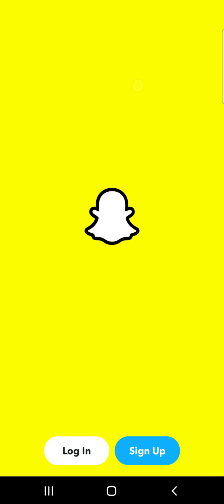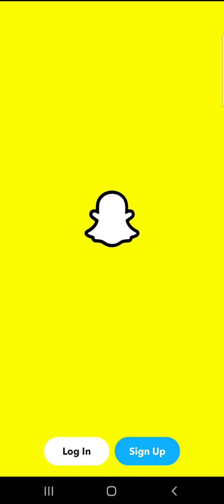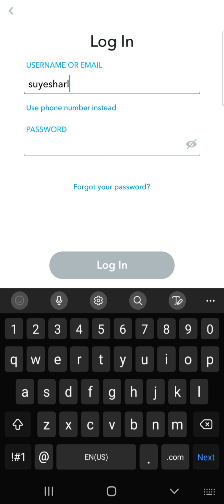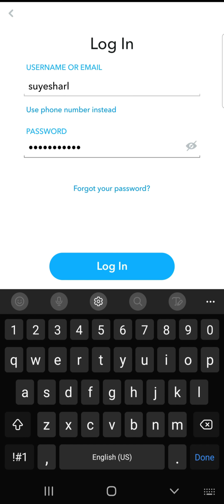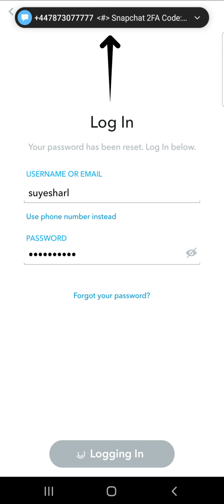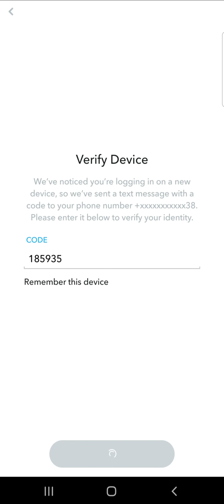How To Fix Suspicious Login Attempt on Snapchat [SOLVED]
In this video, I am going to guide you to fix suspicious log-in attempts on Snapchat.

To fix suspicious log-in attempts on Snapchat, you go to the log-in page. And enter your password.

Down below are the steps to Fix Suspicious Log In Attempts on Snapchat:

STEP 1: Open Snapchat
STEP 2: Tap Login
STEP 4: Enter your password
STEP 5: Tap Log in
STEP 6: Enter the verification code
STEP 7: Tap Verify

CHAPTERS
0:00 - Intro
0:26 - How to fix suspicious log-in attempts on Snapchat
1:54 - Outro

Hey EveryOne!